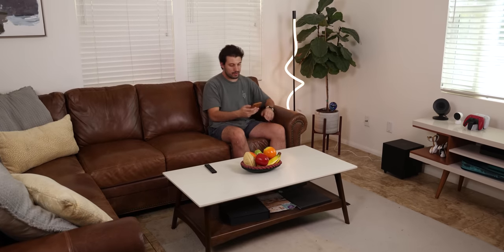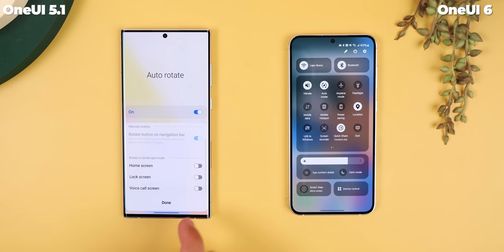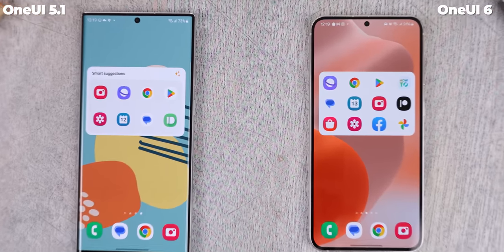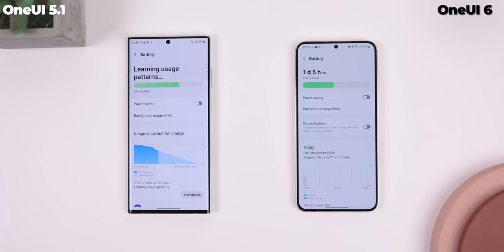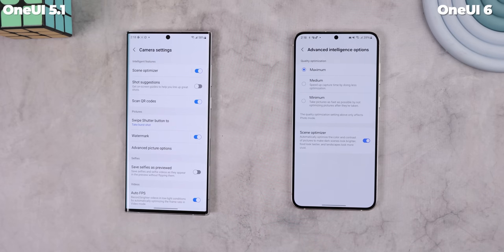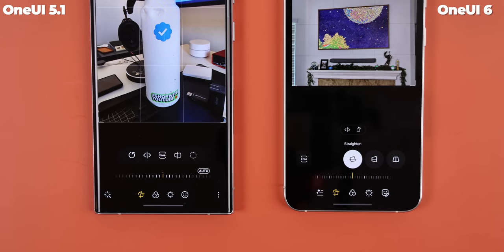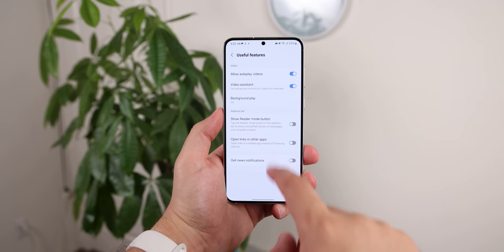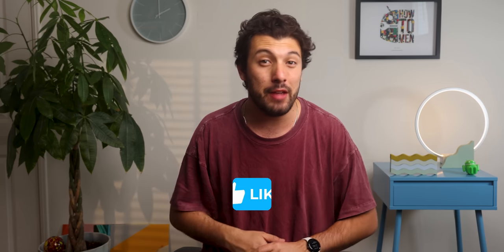Samsung OneUI 6.0 - Everything Explained!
Samsung's most anticipated Android 14 update just dropped a few days ago: OneUI 6.0. Here's everything you need to know! Thumbs up and enjoy!
(͡• ͜ʖ ͡•) | Exclusive Walls & Widgets | ٩(˘◡˘)۶

(Top Supporters: Darkseid, Derien, Ellary Burk, Jimi Penque,
Kevin Chaparro, Matthew Bladen, Steve Arellano, The GodFatheR, Xavier Jones)

Timeline
0:00 Different Lockscreens
0:39 New Font
0:50 Quick Panel
2:56 Homescreen
4:45 Lockscreen
5:15 Sharing Menu
5:23 Pop-up view
5:33 New Emojis
5:51 System Settings
7:12 Camera
9:45 Gallery
10:27 Photo Editor
11:17 Samsung Apps
13:28 Conclusion
14:02 How To Update